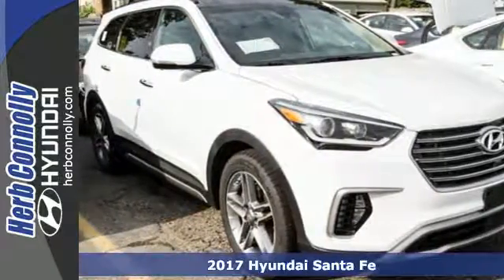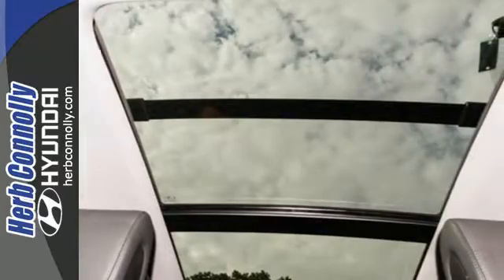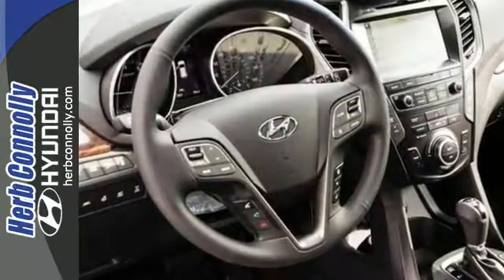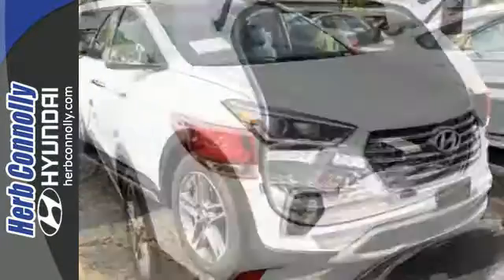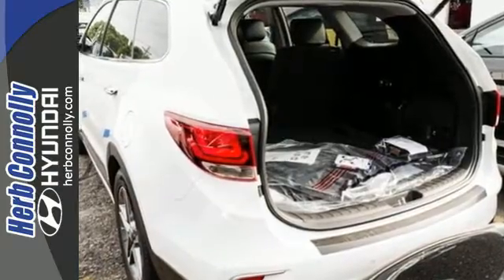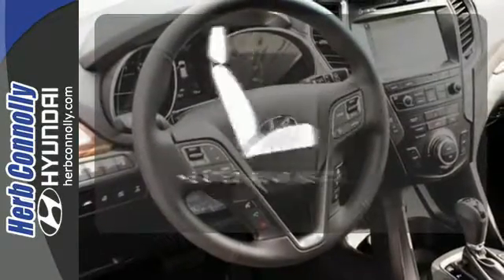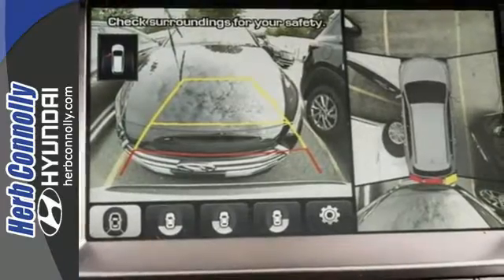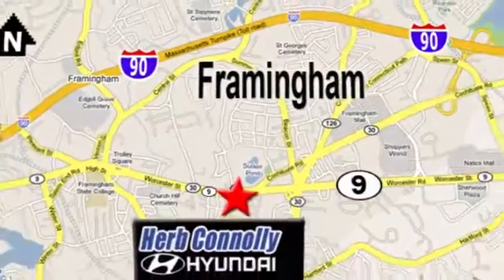New 2017 Hyundai Santa Fe Framingham Boston, MA #14775 - SOLD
Year: 2017
Make: Hyundai
Model: Santa Fe
Trim: Limited Ultimate
Engine: 3.3L V6 DGI DOHC 24V
Transmission: 6-Speed Automatic with Shiftronic
Color: White
Stock #: 14775
VIN: KM8SRDHF6HU204235
Price includes: $500 - Military Program. Exp. Exp. 01/02/2017, $1,000 - Summer Sales Cash. Exp. Exp. 09/06/2016, $400 - College Graduate Program. Exp. Exp. 09/06/2016, $500 - Retail Bonus Cash - National. Exp. 09/06/2016

Address:
500 Worcester Rd - Rte 9 East